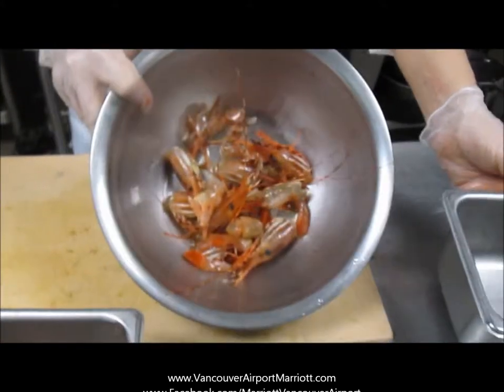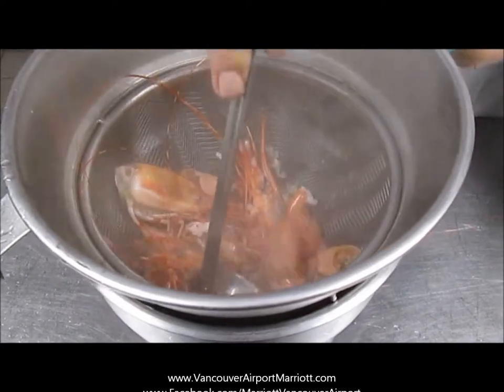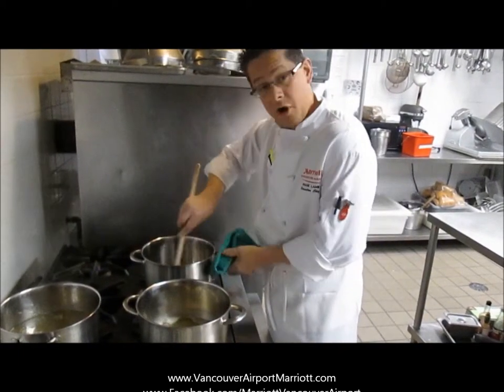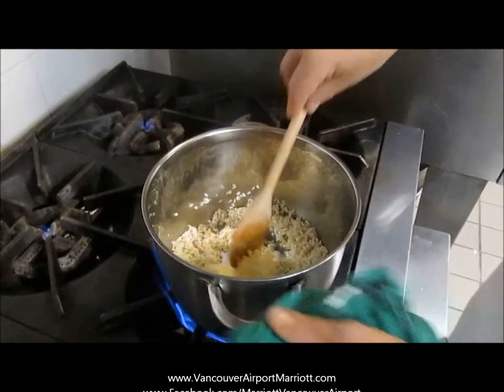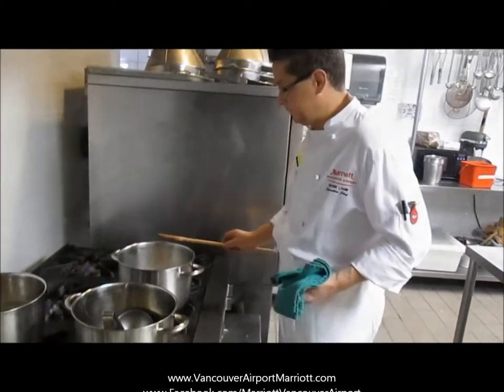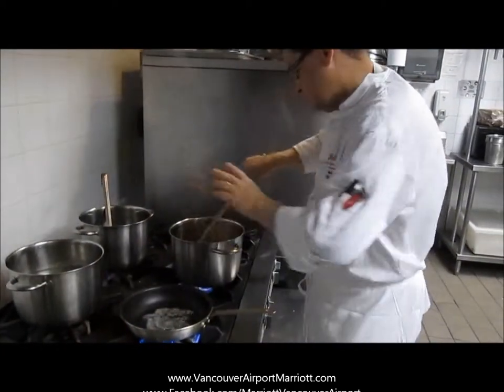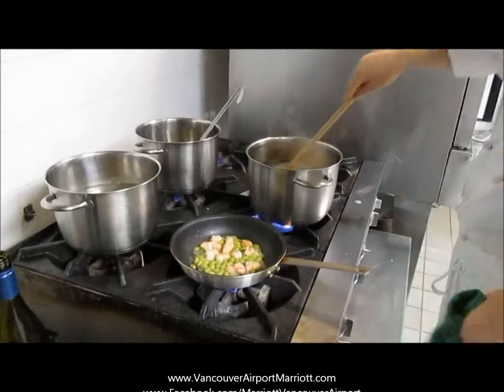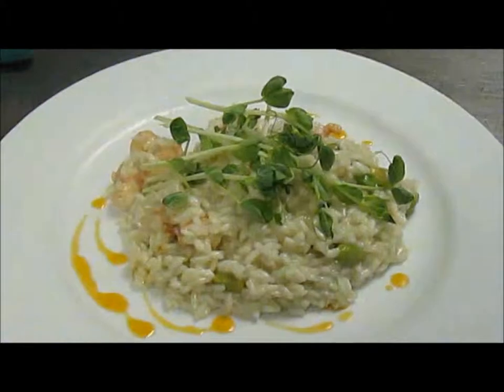Vancouver Airport Marriott Executive Chef Shane Lamb BC Spot Prawn Risotto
Chef Shane Lamb shows us how to make BC Spot Prawn Risotto with Soy Beans.